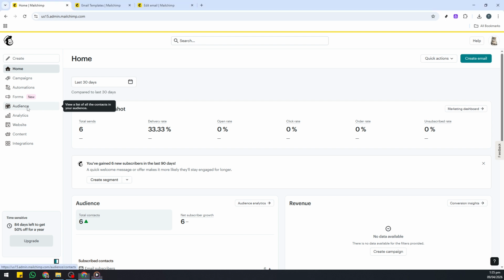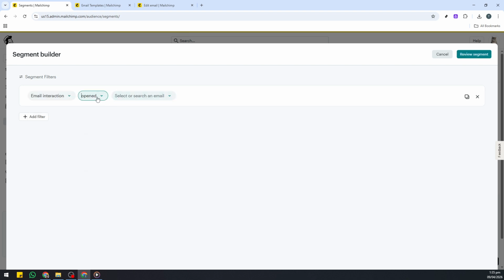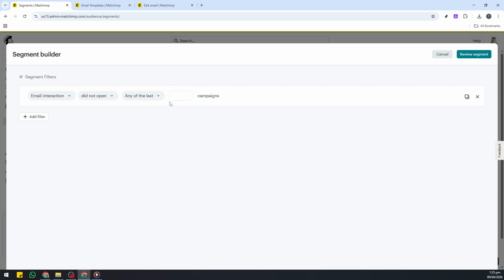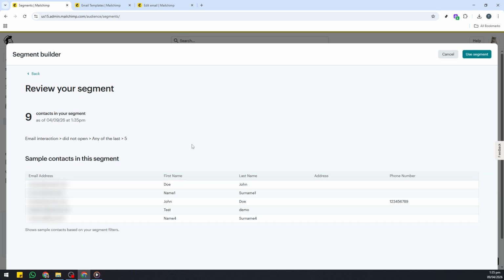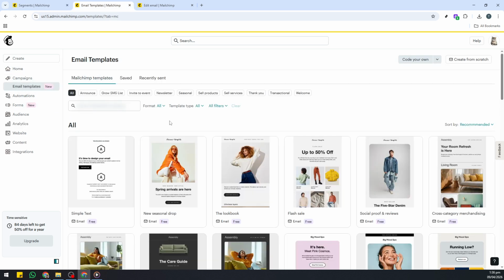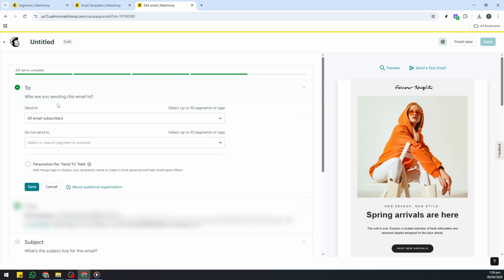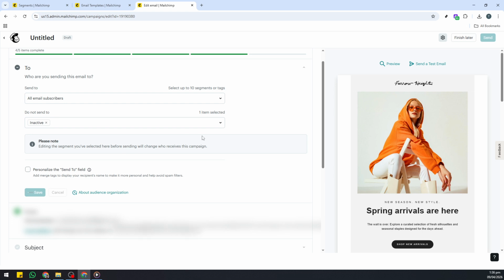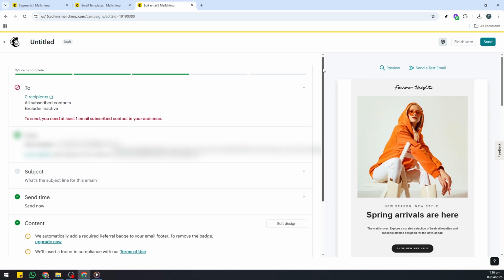How To Remove Inactive Subscribers From Mailing List On Mailchimp [EASY GUIDE]